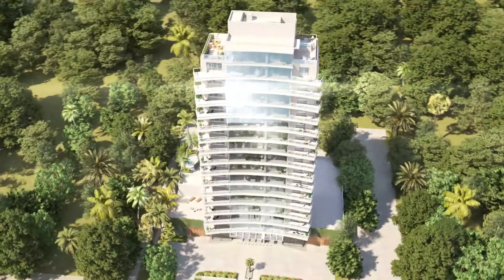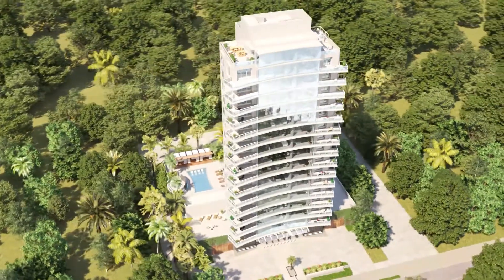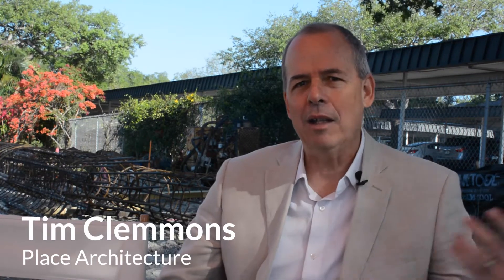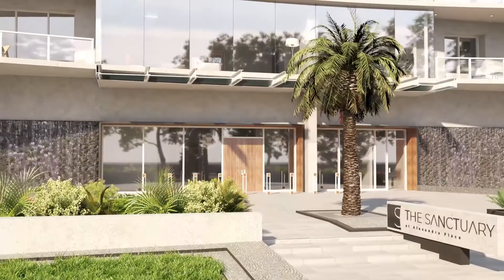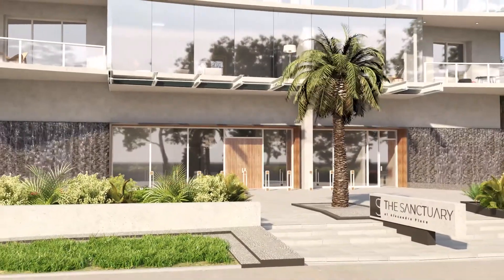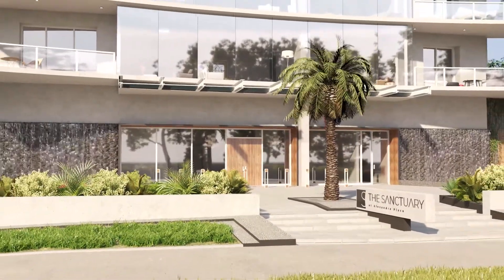About The Sanctuary at Alexandra Place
What is the Sanctuary at Alexandra Place? Watch to learn about the many luxurious details from the people who are making the Sanctuary come to life!